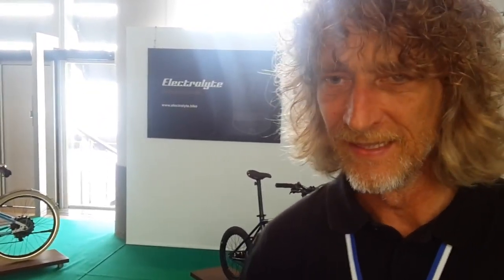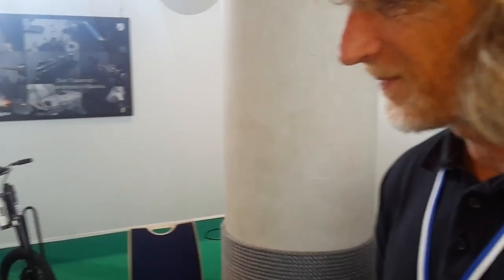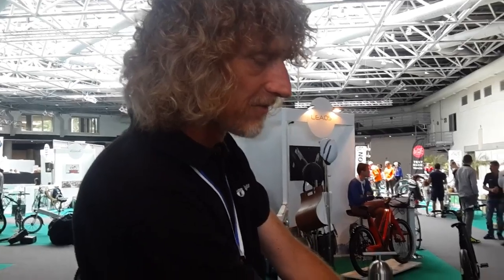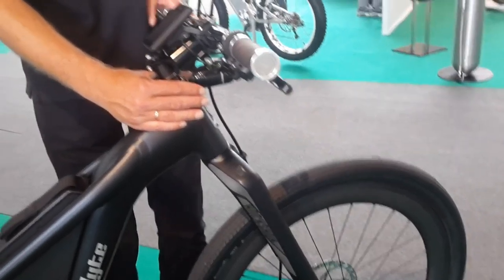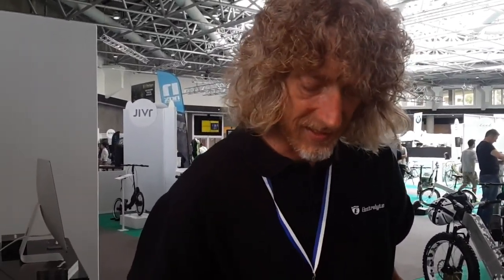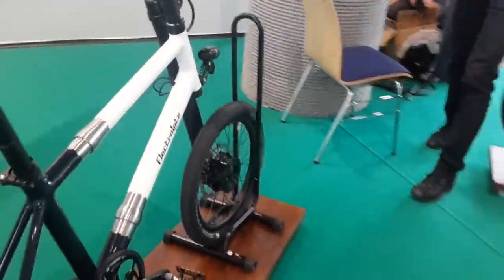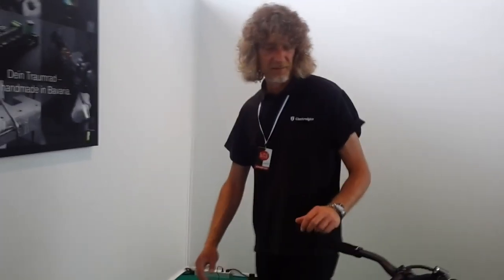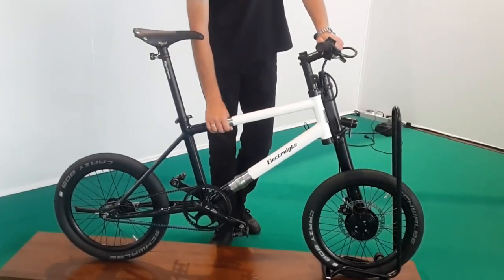LikeBike Monaco 2016 : Electrolyte d’Allemagne. des vélos électriques,faits mains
LikeBike Monaco 2016 .Electrolyte venus d’Allemagne. des vélos électriques,faits mains, un mélange de design, efficacité et technique,exposants du salon de tous les passionnés de vélos, vitrine tendance et style de vie eco friendly sportif